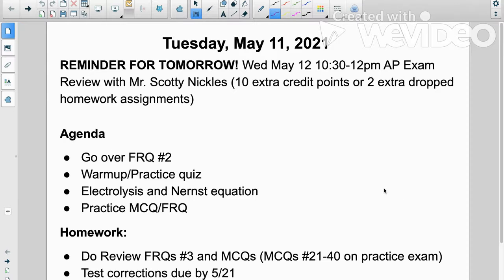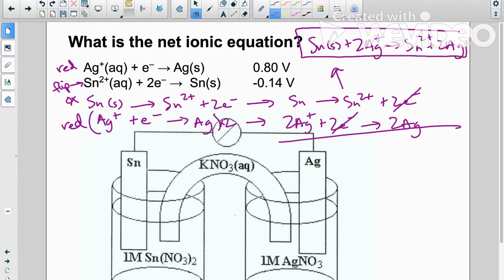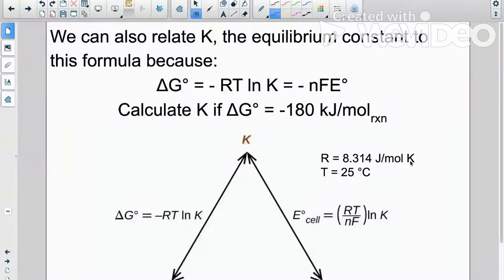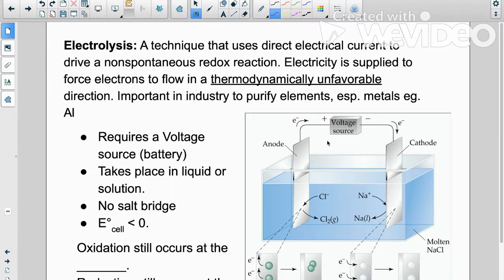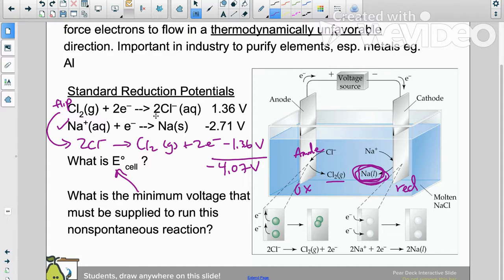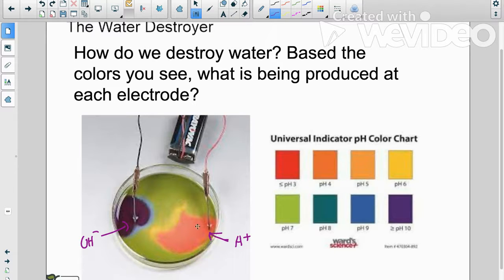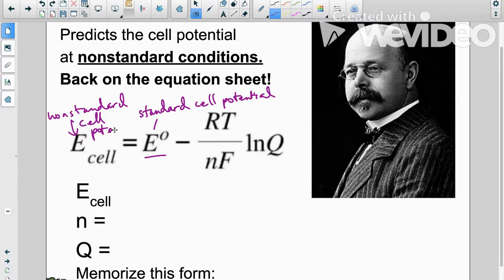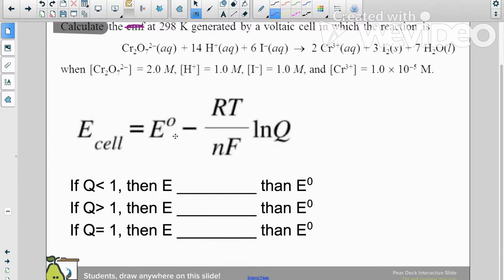5/11/21 AP Chem Electrolysis, Nernst Equation